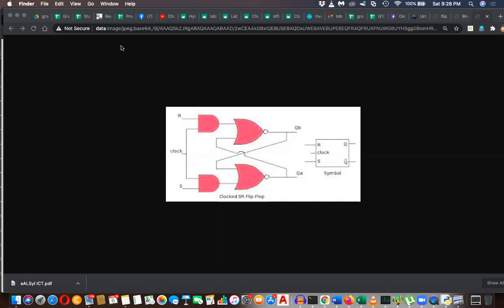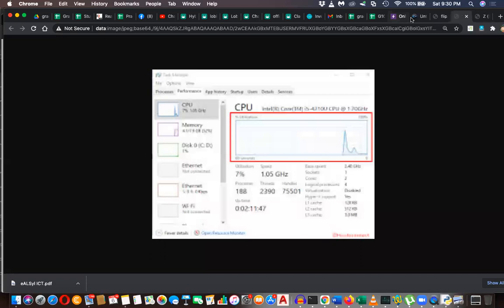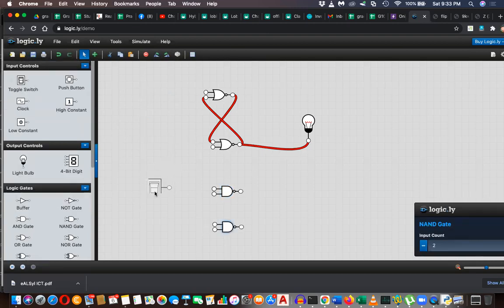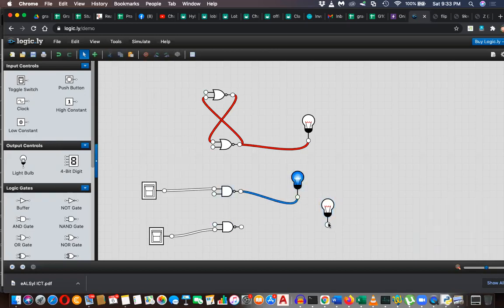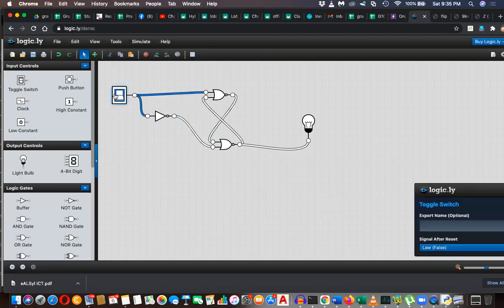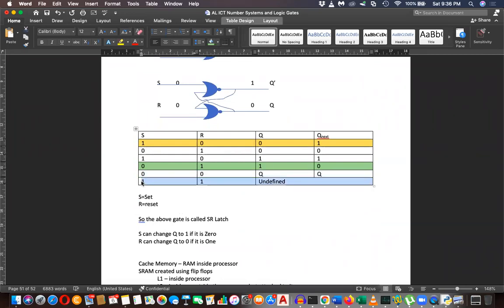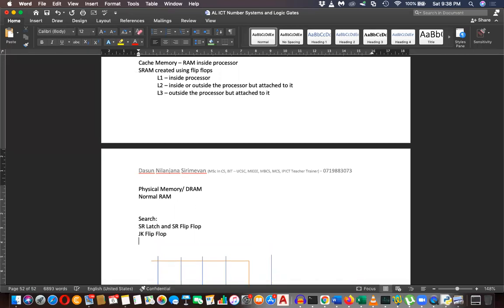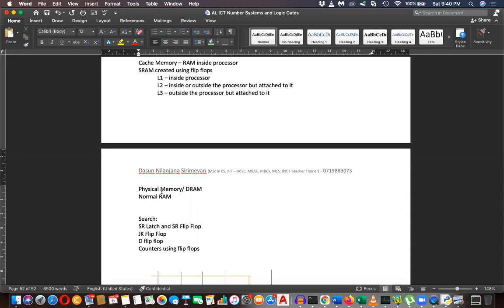AL ICT English Medium Sequential Logic Gates Part 3